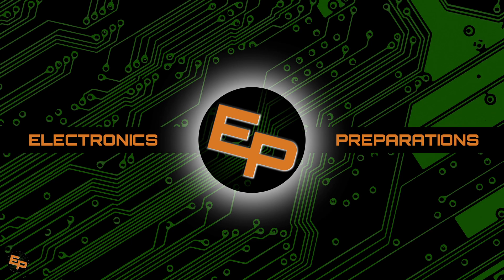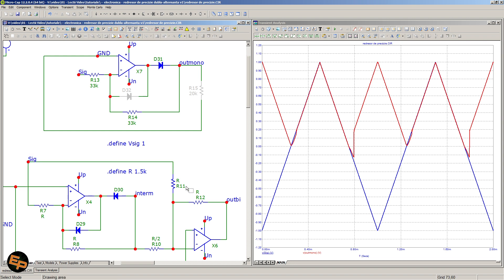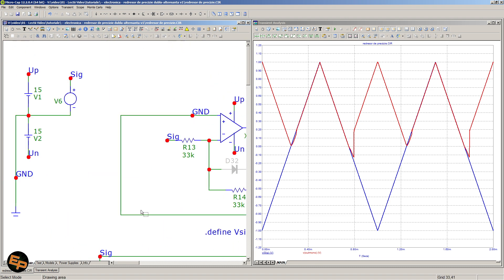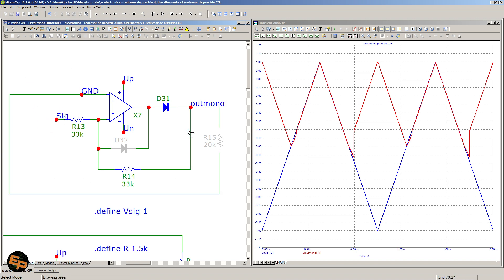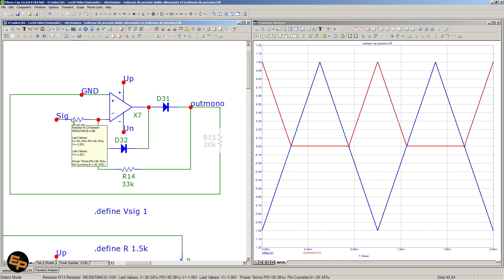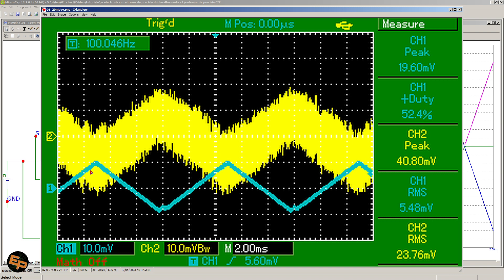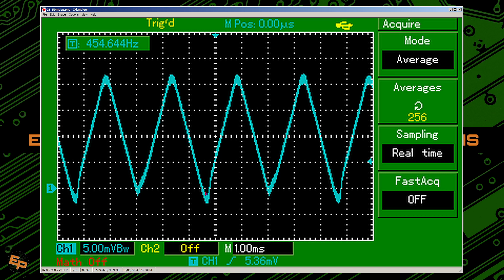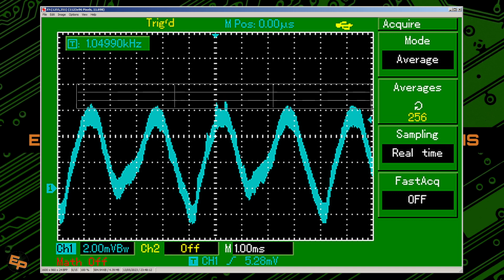Precision full wave signal rectification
Want to create PCBs easier ? PCBWay is a good choice
Want to have PCBs with components assembled ? PCBWay can help you as well

Let's take a look at 3 different circuits that help us perform precision wave rectification of signals.

00:00 - introduction
05:00 - first circuit
15:10 - second circuit
21:00 - second circuit practical tests
24:50 - third circuit (Texas Instruments)
30:20 - third circuit practical tests